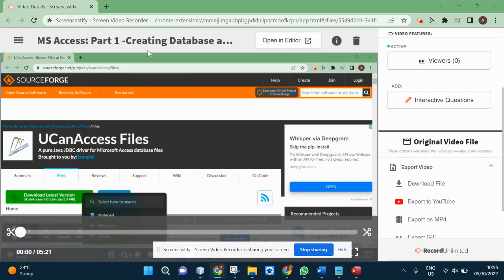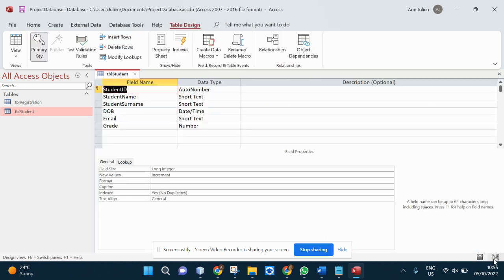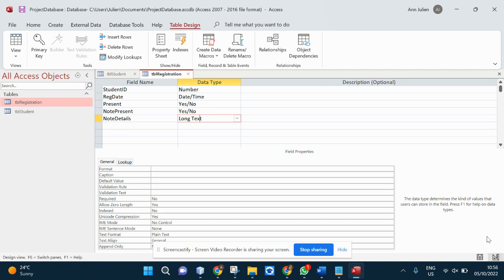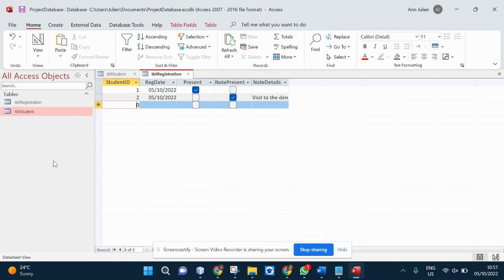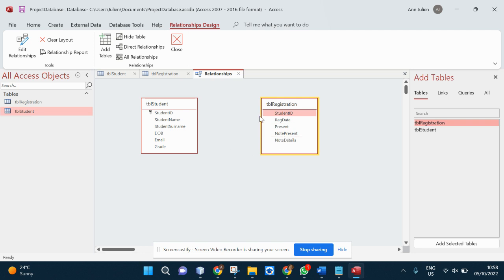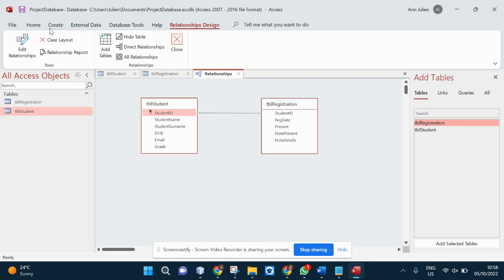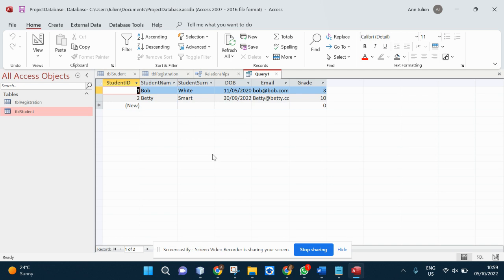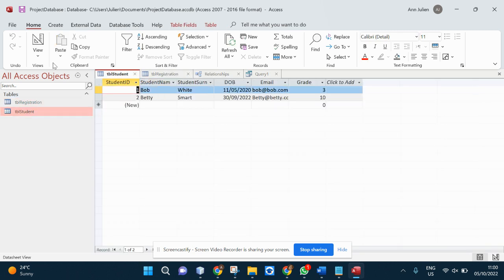MS ACESS: Part2 - Creating Relationship diagrams and queries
In this video, you can see how to set up a relationship diagram for the tables in your database. You can also see how to create SQL queries and run them